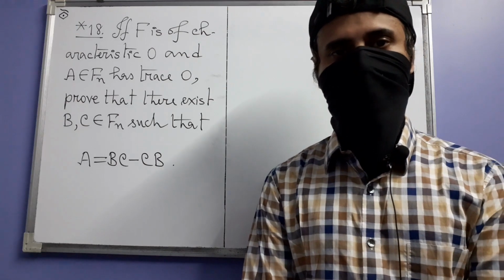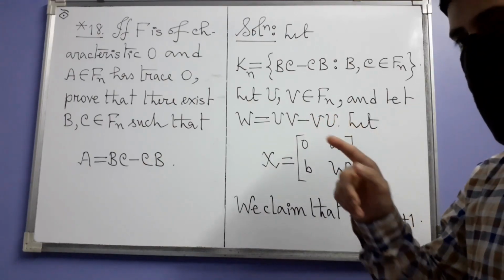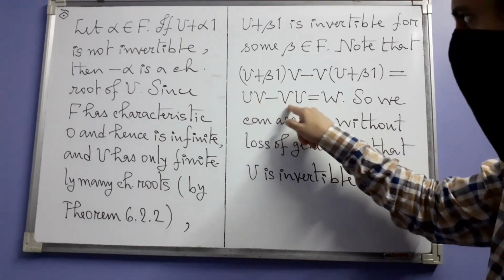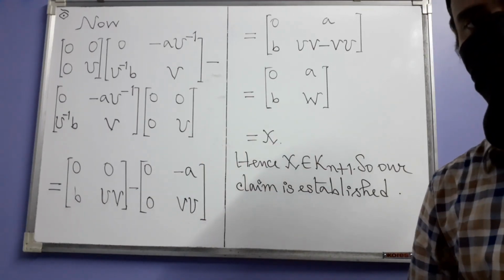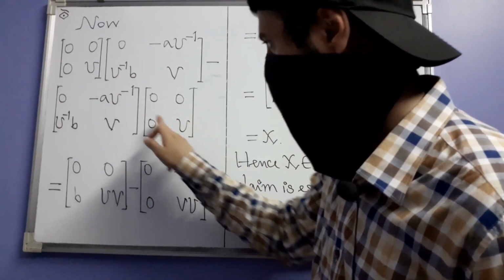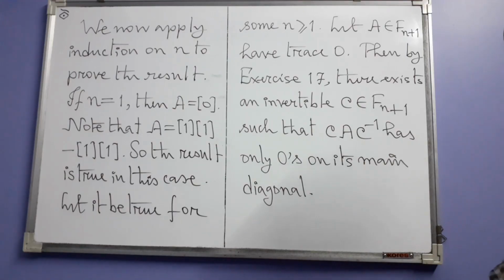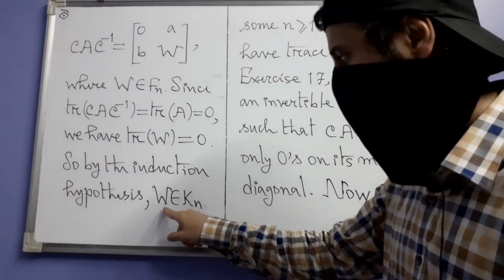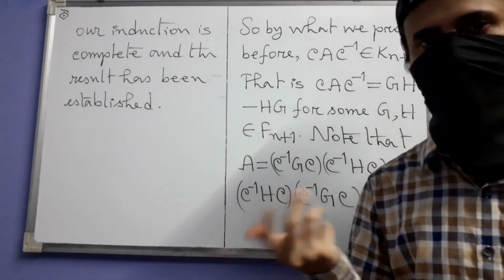Exercise 18, Section 6.8 (Herstein)